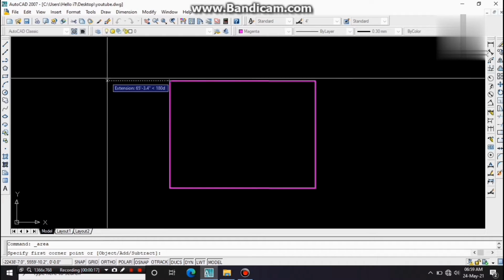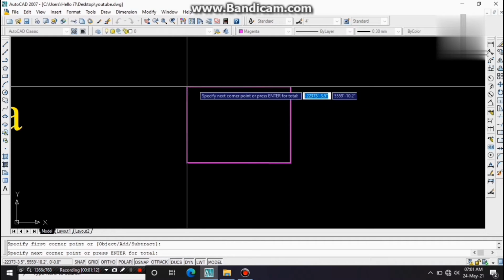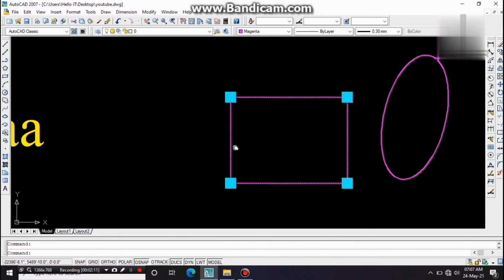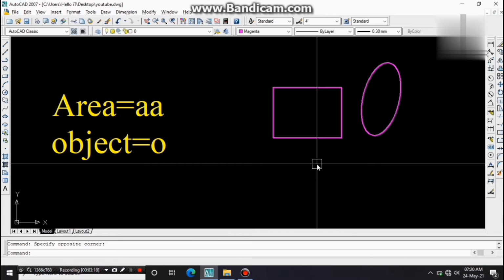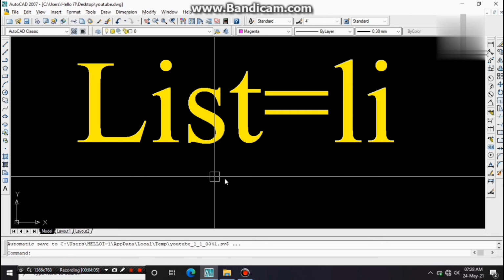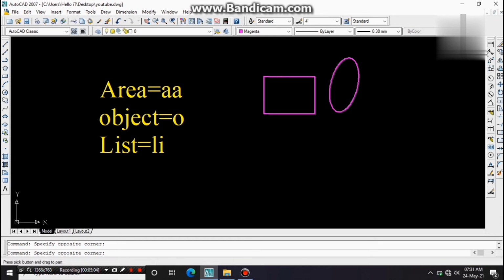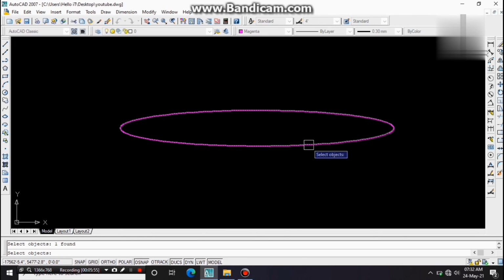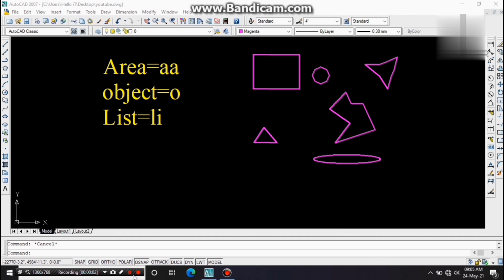How To Calculate Area In Autocad?All Effective Rule Are Together.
Determining the area in AutoCAD is an important issue.Because at present the land of the building is not square in shape.So now it is no longer possible to determine the area of ​​land orally.